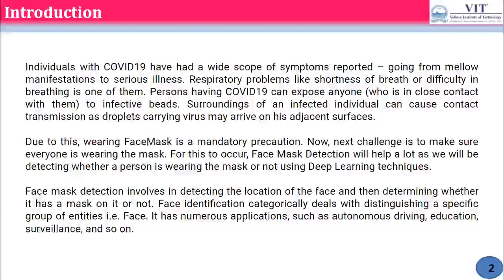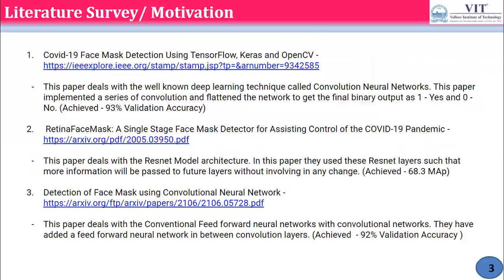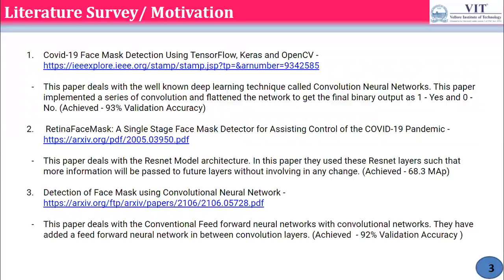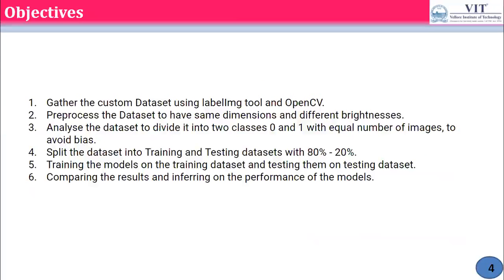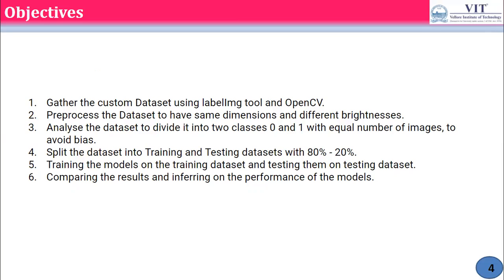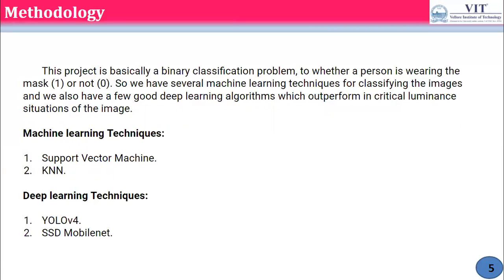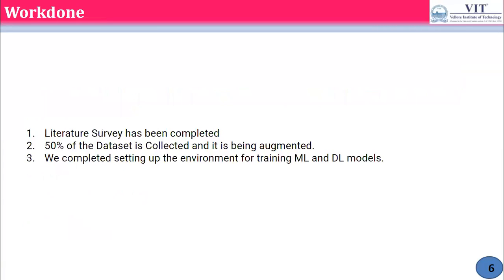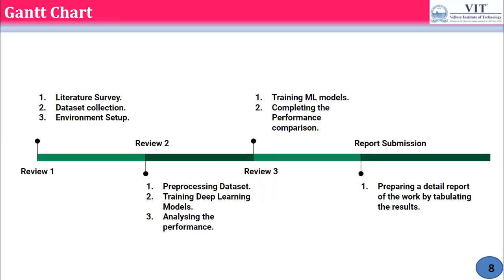EDA Real Time Face Mask Detection | Review 1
Team Members:
19BEC1025
19BEC1031
19BEC1135